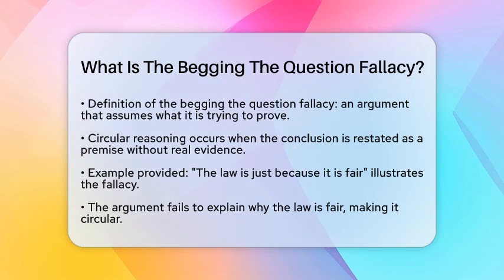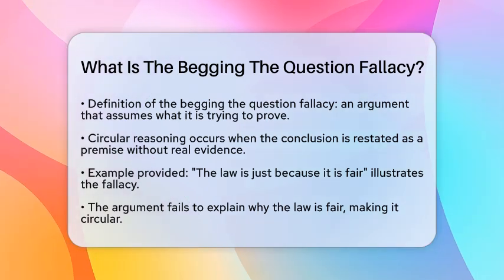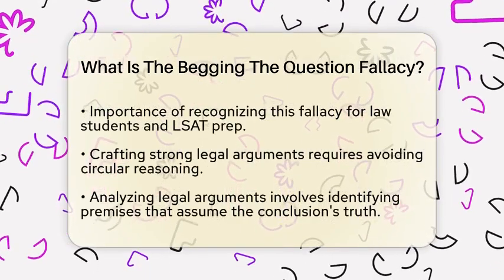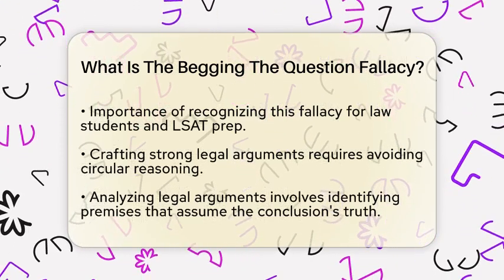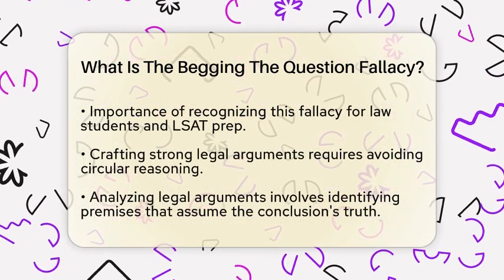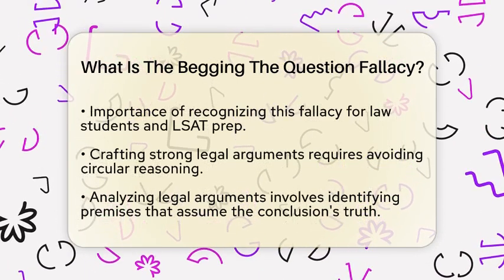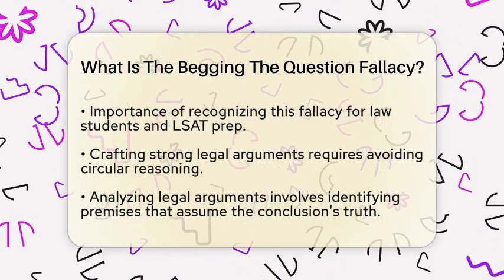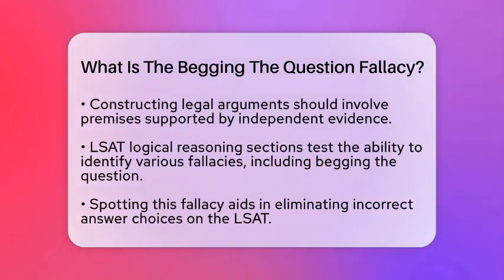What Is The Begging The Question Fallacy? - Law School Prep Hub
What Is The Begging The Question Fallacy? Understanding logical fallacies is essential for anyone pursuing a career in law. In this informative video, we focus on the begging the question fallacy, a common mistake in argumentation that can undermine the strength of legal reasoning. We will define what this fallacy entails and illustrate its characteristics with clear examples. By recognizing when an argument assumes what it aims to prove, you’ll become more adept at evaluating the strength of various claims.

We’ll also discuss the significance of this fallacy for law students and those preparing for the Law School Admission Test. Mastering the ability to identify begging the question can greatly enhance your performance on logical reasoning sections of the test. Additionally, we’ll highlight how this knowledge can be applied in legal practice, ensuring that your arguments are sound and persuasive.

Whether you’re a current law student, an aspiring legal professional, or simply interested in improving your critical thinking skills, this video is designed to help you navigate complex legal arguments more effectively.